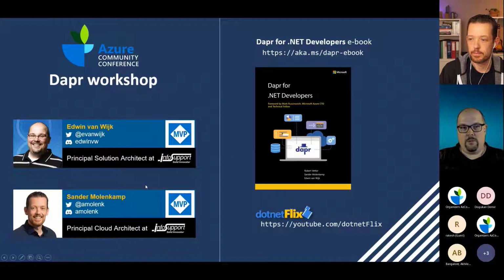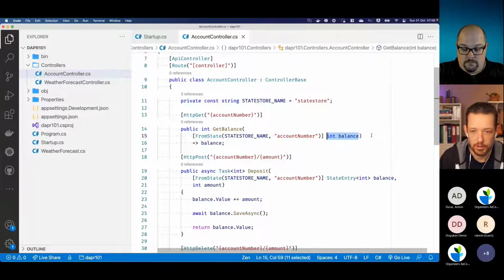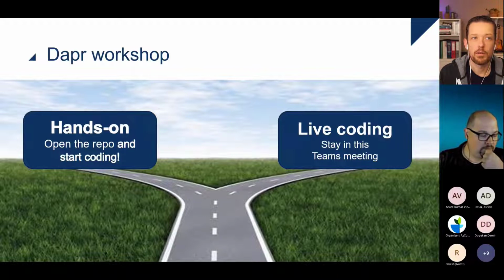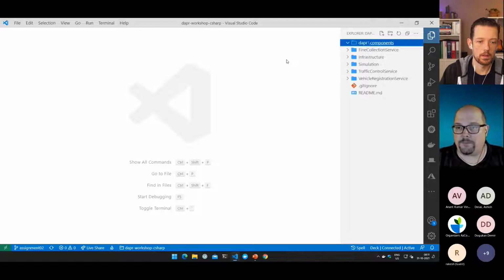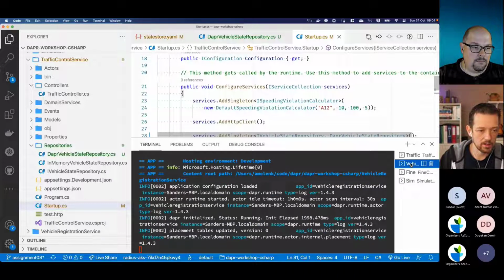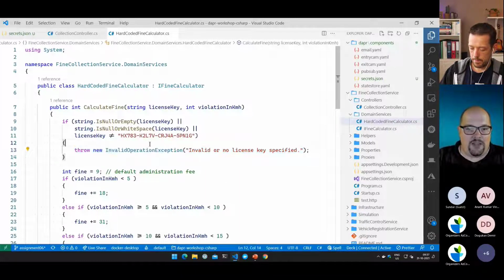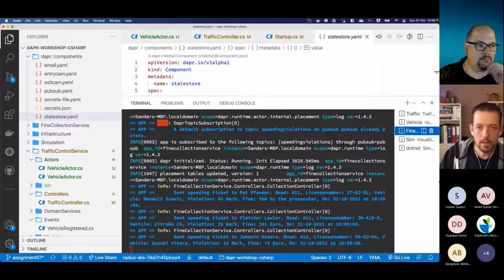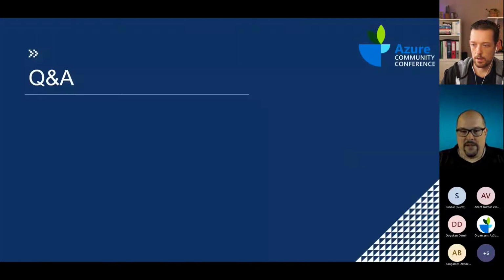Build microservice applications the easy way with Dapr | Edwin van Wijk | Sander Molenkamp | AzConf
Dapr is an open source, event-driven, portable runtime for building microservices. It provides powerful building blocks to make it easy for developers to build resilient microservice applications using a variety of languages and frameworks.

In this session you will get an introduction of Dapr and the Dapr building blocks. After that, you will learn how to apply Dapr yourself in a sample application during the hands-on part of the workshop.

The workshop features step-by-step instructions so you can work on this at your own pace. During the workshop you will get hands-on experience with the following Dapr building blocks: service invocation, state management, pub/sub, bindings and secret management.